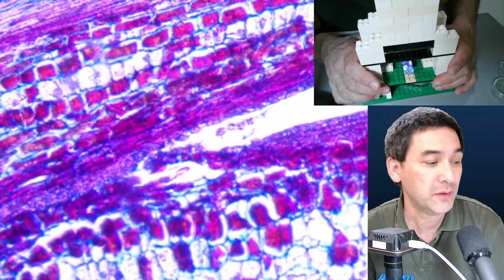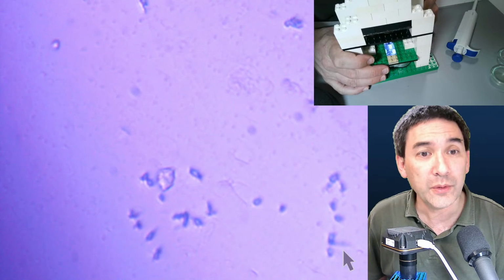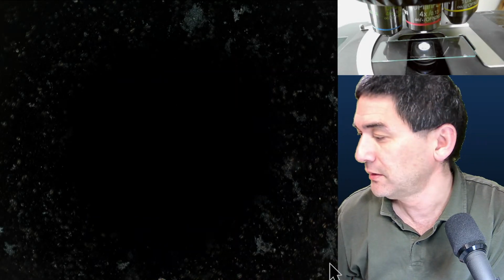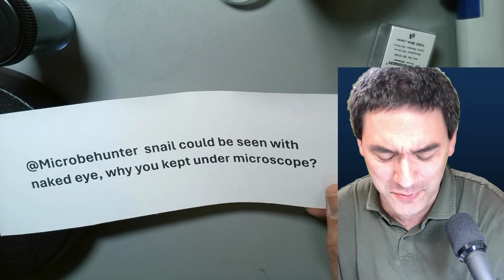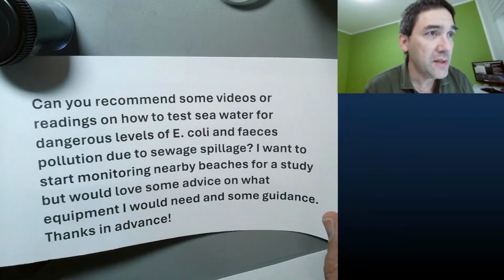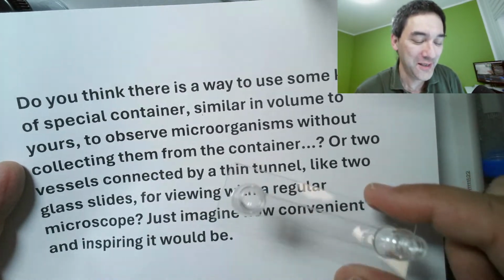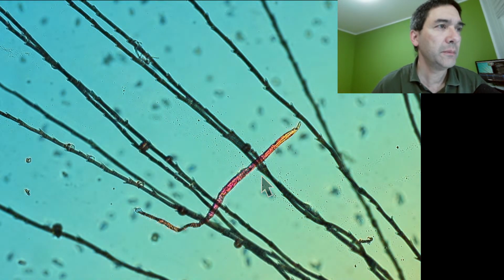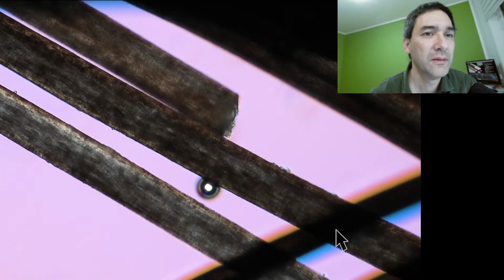Saturday Microscopy Live Stream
Today I will talk about several different topics: a LEGO microscope that I made some time ago, Sahara Sand (which turned out to be not sand at all!) and other miscellaneous microscopy stuff.

SW200DL (introductory microscope)
Slides, Cover Glasses